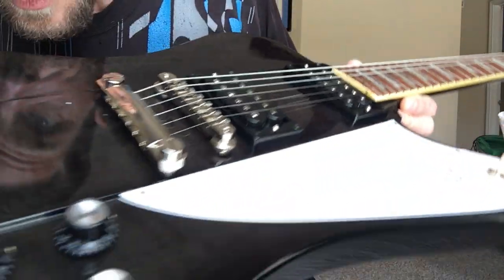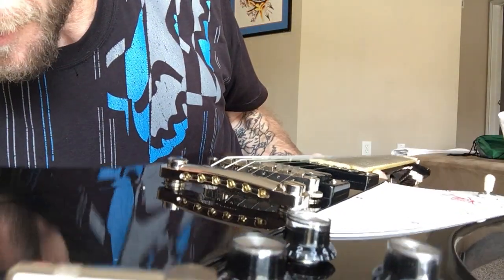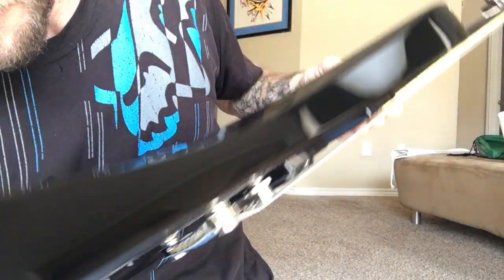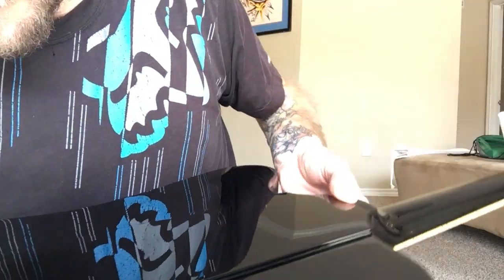Slash firebird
Nice and clean